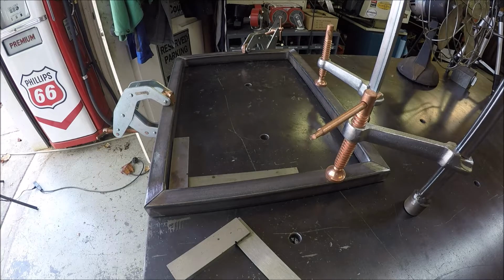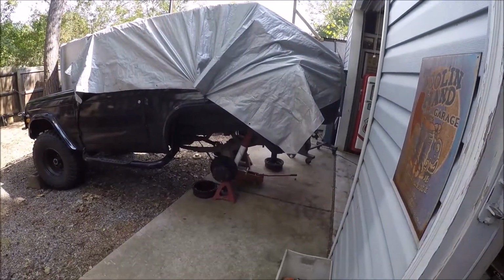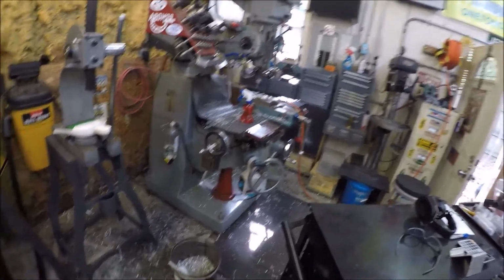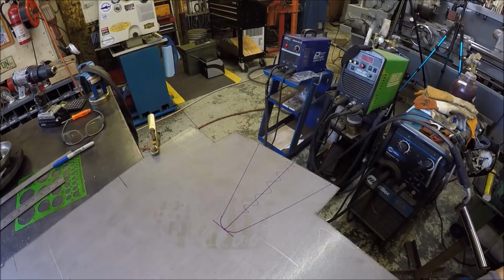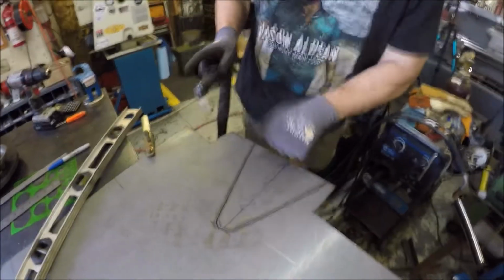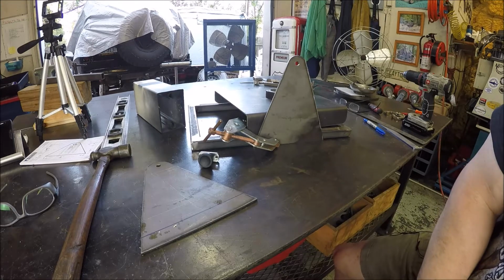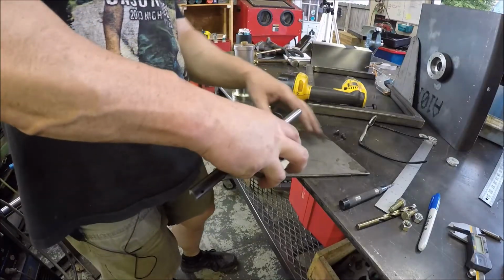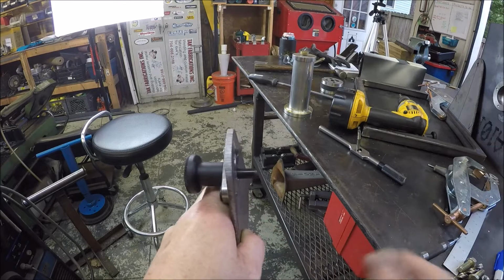Rotary welding table build Part 6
Description It's starting to come together. I get the base and support arms welded up.